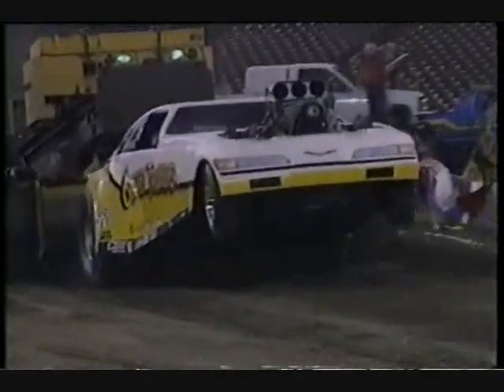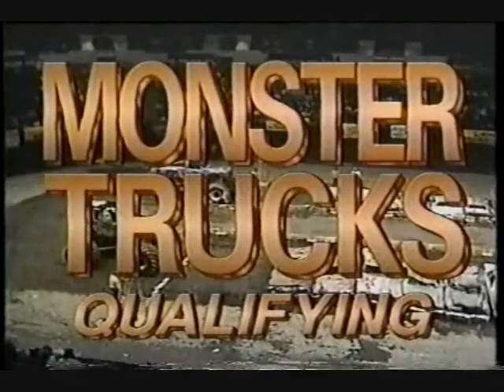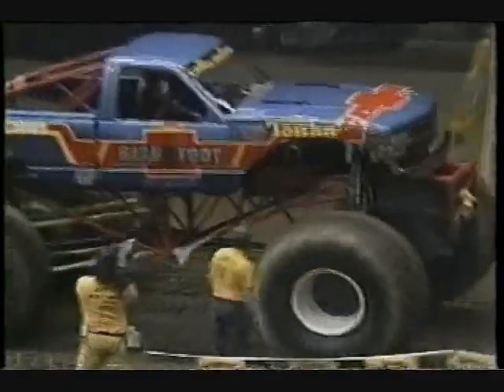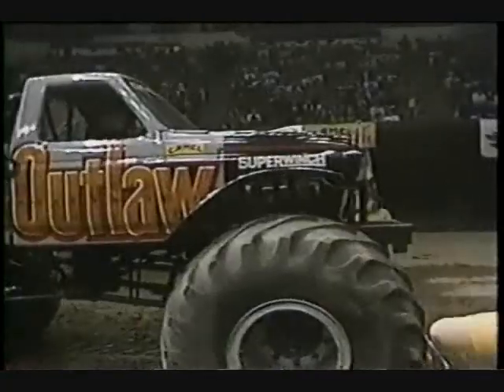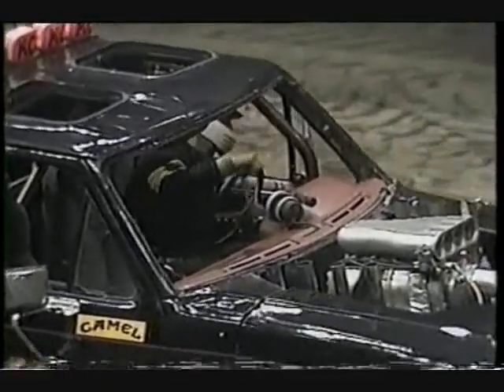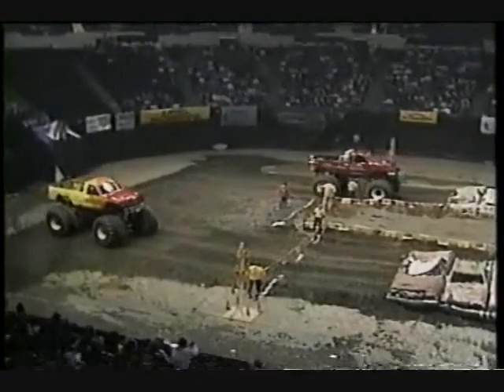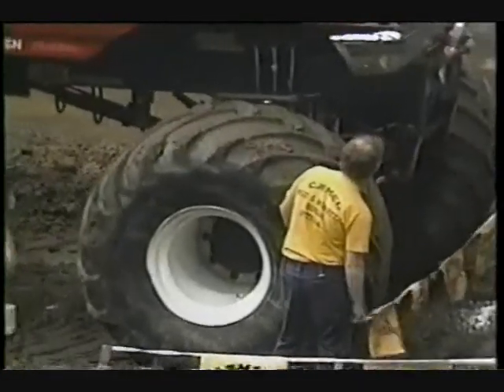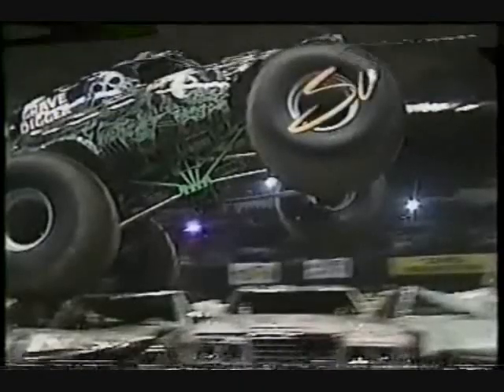USHRA Uniondale 1991 Part One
USHRA monster truck racing from the Nassau Coliseum in Uniondale, New York on Super Trax. Also included is stuntman Brian Carson and Modified Two Wheel Drive pulling action from Anaheim Stadium in Anaheim, California.

Hosted by: Scott Douglass